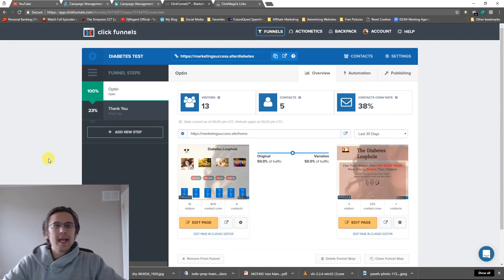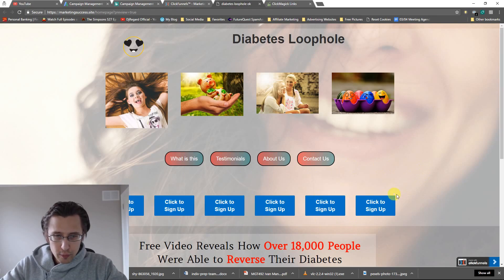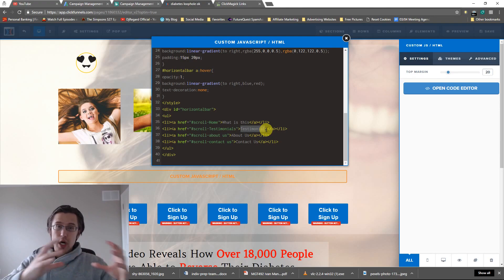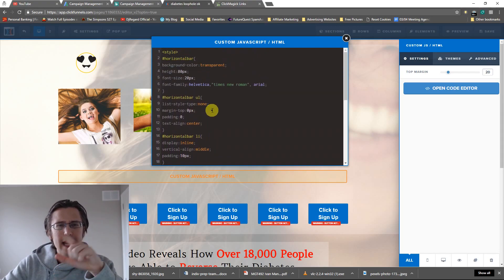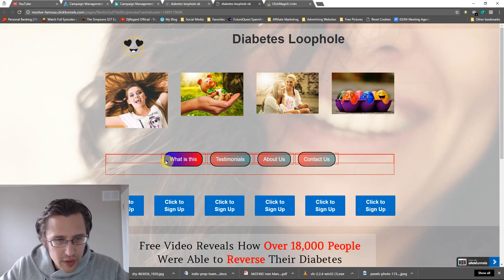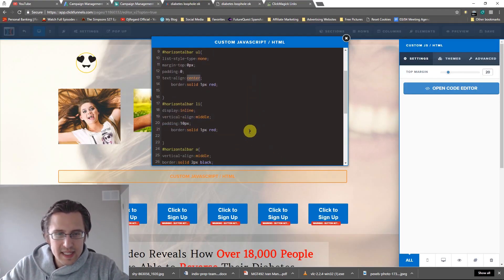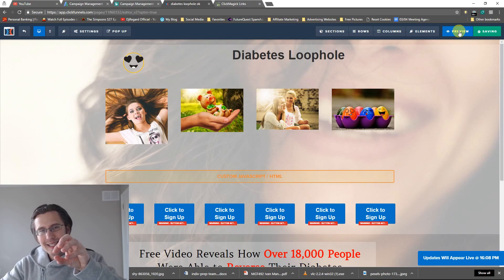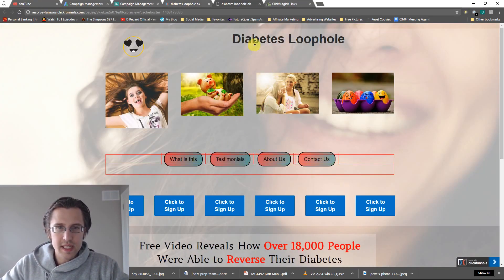ClickFunnels: How to Add Horizontal Navigation Bars Using Custom CSS (Can Copy & Paste My Code)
What a horizontal navigation bar could look like and why use custom CSS: 0:42

Overview of the code and what to edit: 1:35

Hey all!

In this video, I give you a very simple custom CSS code for a horizontal navigation menu bar that you can use in your ClickFunnels (or anywhere for that matter). You can find the code on my blog at:

Simply literally copy the code I provided and paste it into your javascript element in ClickFunnels and edit the options I show you in this video if you want to make the changes you desire in your HTML. I also wrote down everything you needed to know right before the code, so it will be much easier to follow than even in the video itself.

I did make 2 previous videos on horizontal menu bars but they are not as customizable as what we can do here.

In addition to what I input, you can also insert whatever properties you want in custom CSS and make some really cool effects inside your ClickFunnels!

That's it!